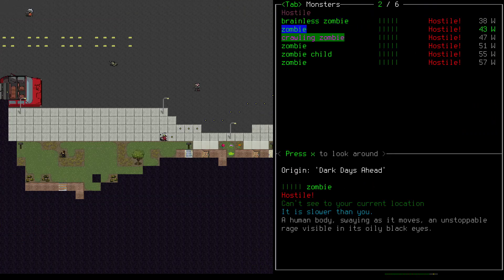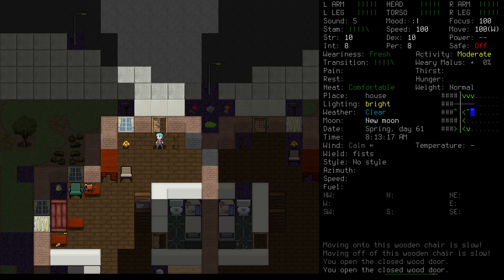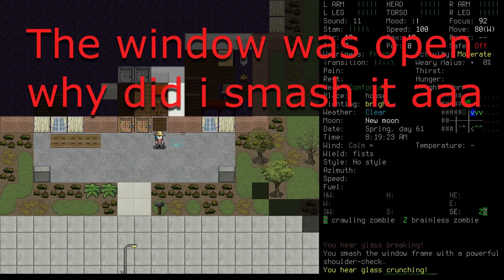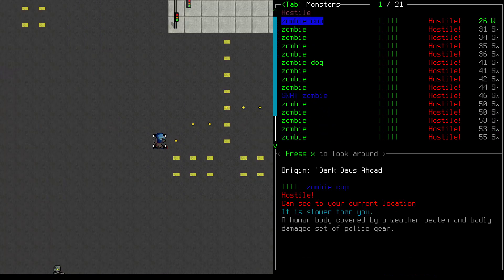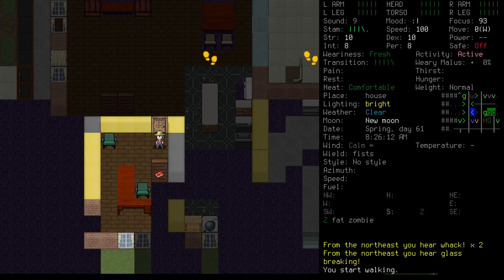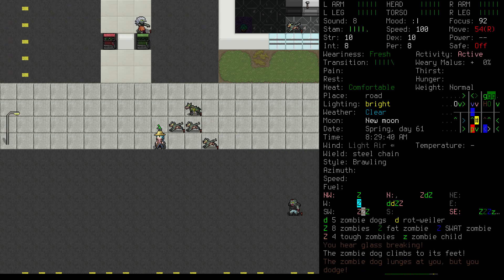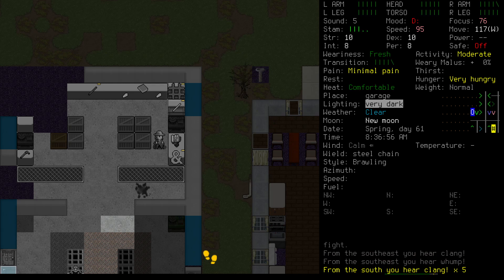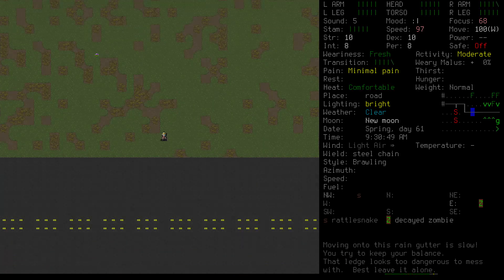Cataclysm 101 - Tactical Movement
Let's learn how to move by navigating through an overrun town in broad daylight.

This guide is for Cataclysm-DDA experimental build Cataclysm-DDA experimental build 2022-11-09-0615. The game is in constant development and everything shown here is subject to change. Experimental builds update daily and can be found

0:00 - Intro
0:38 - Let's get to it
1:26 - Approaching a new town
2:00 - Sneaking into houses
7:42 - Wasps
11:21 - Evading zombies outdoors
15:26 - Enabling Z level vision
17:21 - Escaping to a rooftop
19:35 - Running from fast enemies
21:00 - Disaster girl
22:06 - Using darkness to hide
23:04 - Enjoying the show